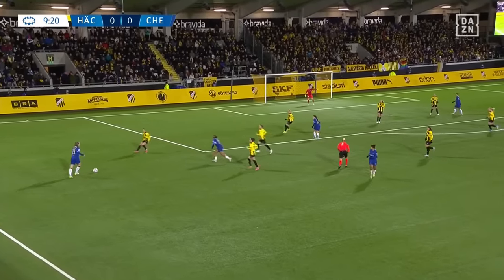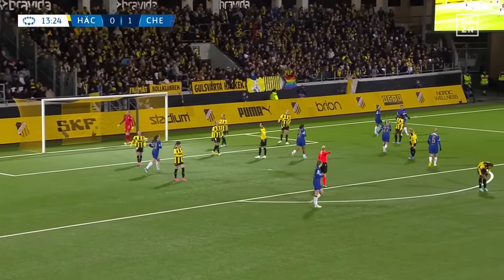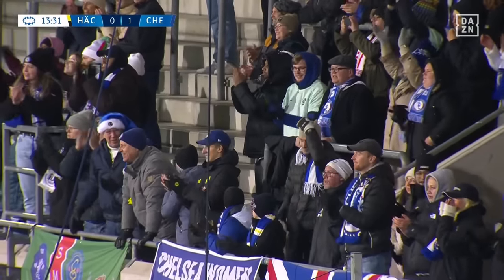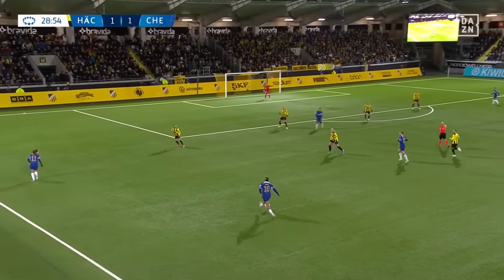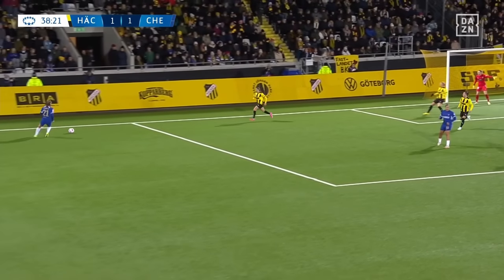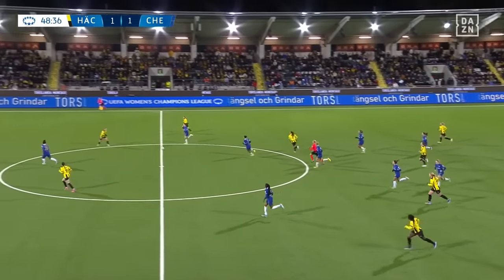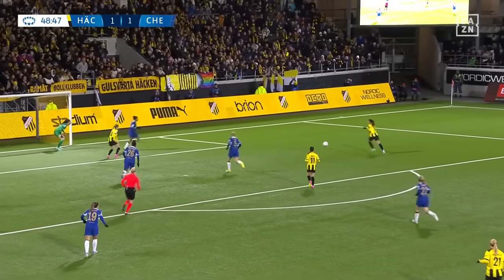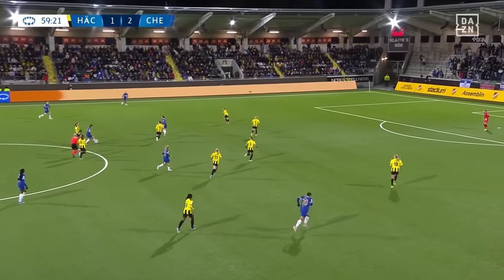HIGHLIGHTS | BK Häcken vs. Chelsea (UEFA Women's Champions League 2023-24 Matchday 4)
December 20, 2023 -- BK Häcken vs. Chelsea (UEFA Women's Champions League 2023-24 Group Stage, Matchday 4).

00:00:00 - Kick off
00:01:21 - Goal by Sam Kerr
00:02:19 - Goal by Clarissa Laris­ey
00:02:42 - Goal by Clarissa Laris­ey
00:05:12 - Goal by Erin Cuthbert
00:06:42 - Goal by Erin Cuthbert
00:07:35 - Offside by Molly Johansson
00:08:03 - Full-time